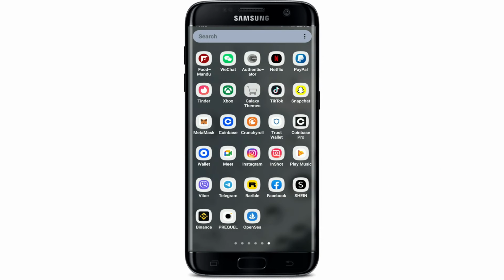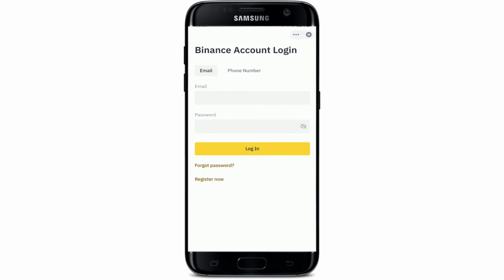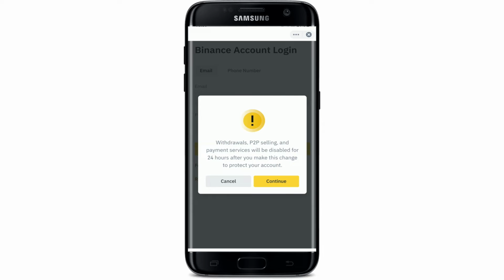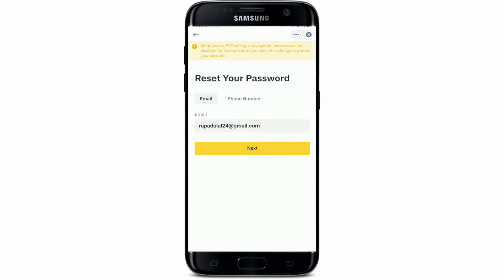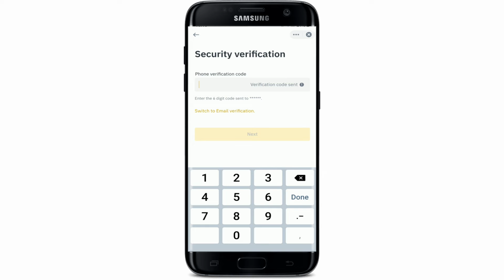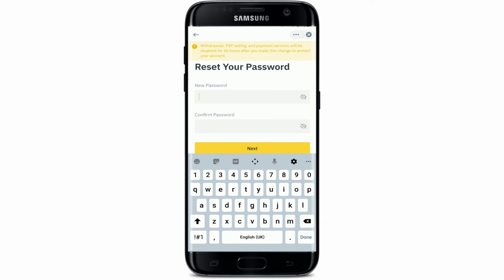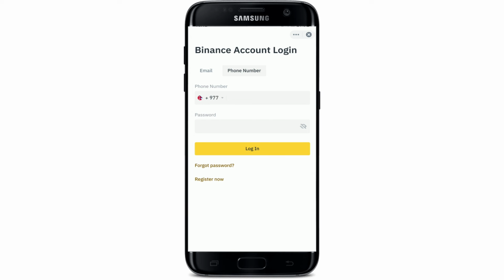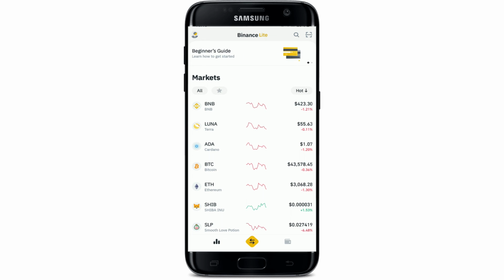Binance Tutorial 2022: How To Recover Binance Account?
In today's video, I'm going to show you how to recover your Binance account if you forget your credentials during the login process. Keep watching the video till the end and follow the steps. Your Binance application will launch from the app drawer. In order to log into your account, you'll need to tap on the "sign up" and "login" buttons in yellow at the very top of the page. You'll end up on the Binance account login page. You can either enter your email address followed by your password or your phone number followed by your password into the text box to log into your account in case you've forgotten your password for your account and you'd like to recover your account right away. If you move forward and make this change, you won't be able to make any kind of transaction withdrawals or p2p selling for the next 24 hours. Tap to continue. If you are ready to proceed further now, in order to reset your password, you'll need to type in either an email address that is associated with Binance or your phone number. Complete the verification in the pop-up and on the next page you'll need to type in your phone verification code. Once you receive your code, enter it into the text box. Once you verify that the account belongs to you, you'll be able to reset your password. On the next page, type in the new password that you want to change. Make sure that your password is at least eight characters long and includes lowercase and uppercase letters. Finally, click the Reset Password button. Tap the next button beneath, and you have successfully reset your password to a new one.

That's how you can easily recover your Binance account's forgotten password. I hope you found the tutorial useful. I'll be back soon with more tutorial videos like this.

0:21 Recover Binance Account
2:33 Outro